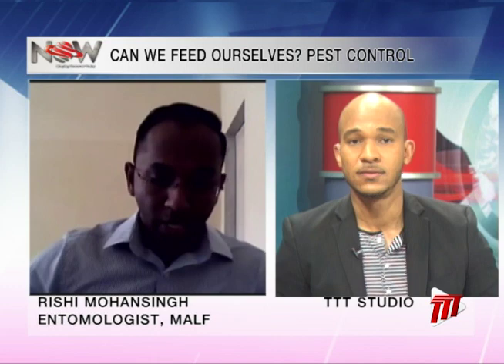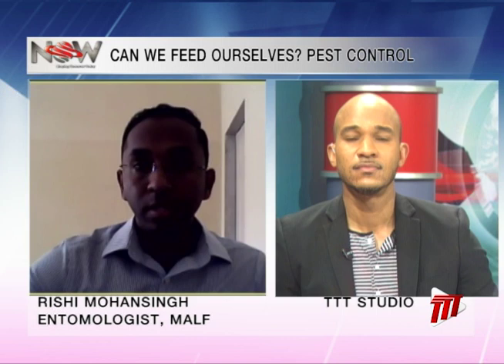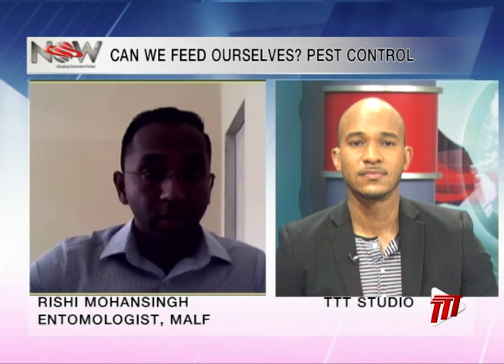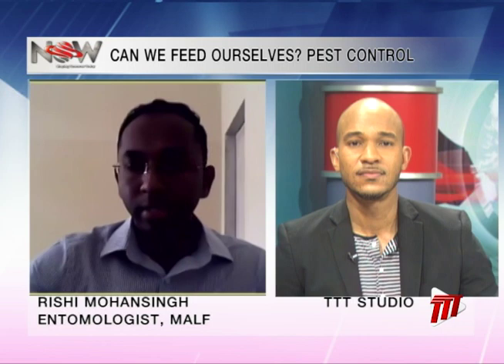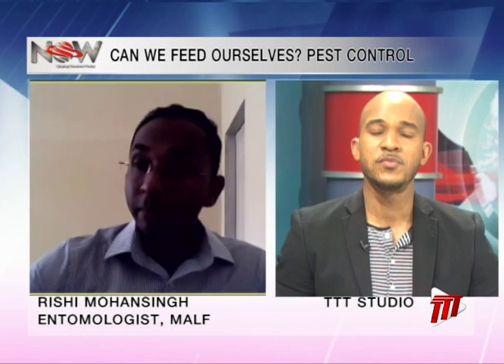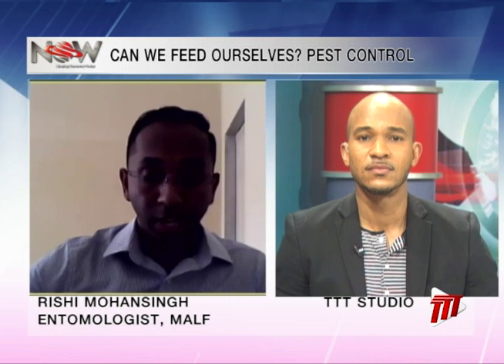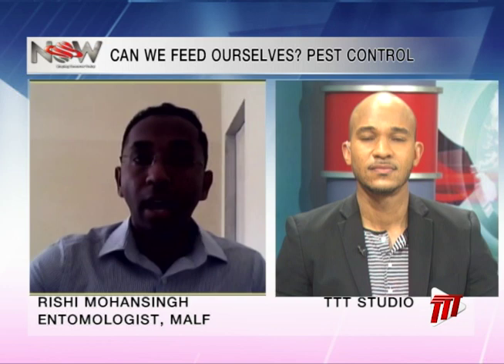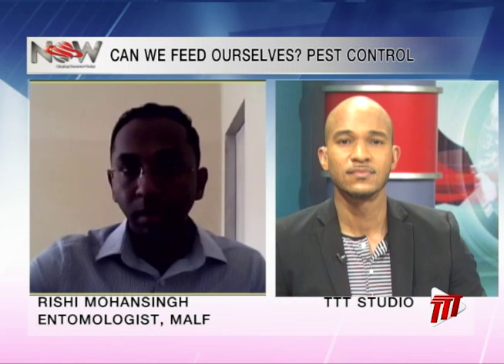Can We Feed Ourselves, Pest Control - Rishi Mohansingh